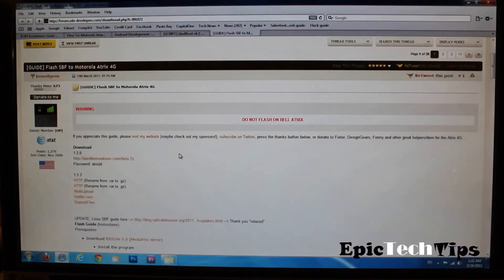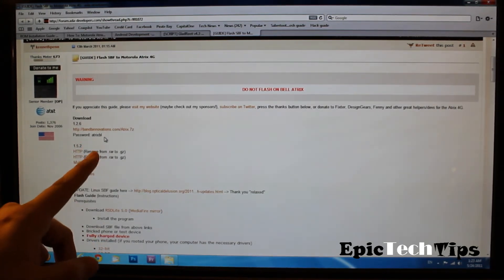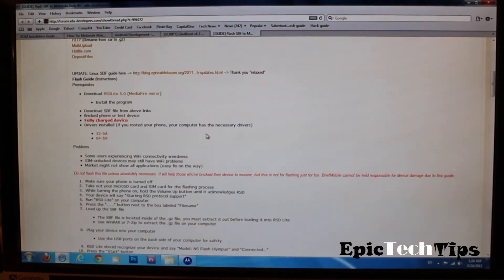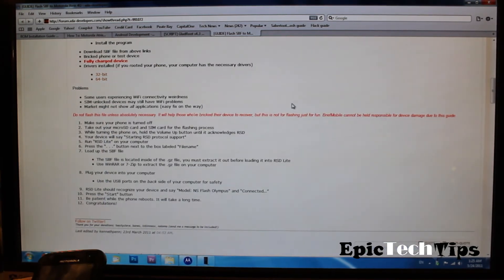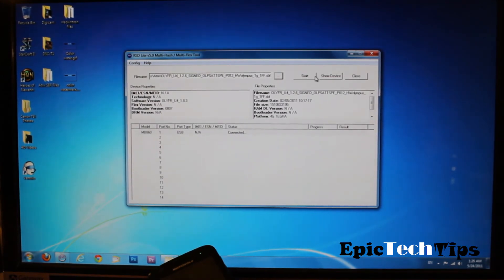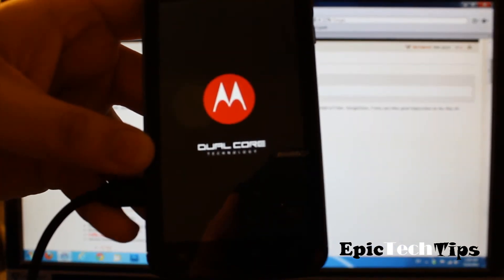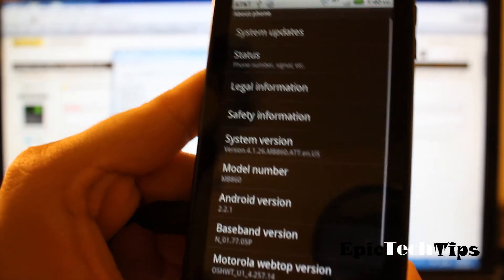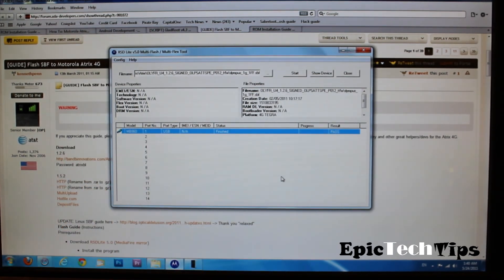Motorola Atrix 4G Flash SBF reset to factory settings and downgrade to 4.1.26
Here is the link to the forums to download all of the files

it will contain all necessary directions if you happen to get lost watching the video.

This is also a guide on how to unbrick your Motorola Atrix 4G if you happen to get it bricked for some reason. Just follow these steps and your phone should be working and back to factory settings.